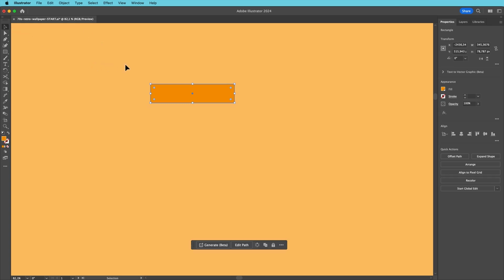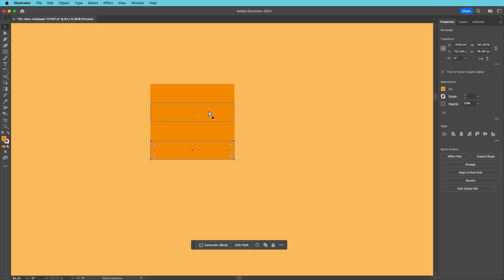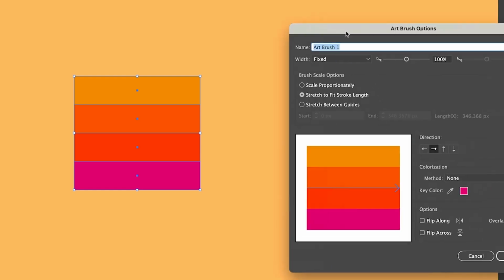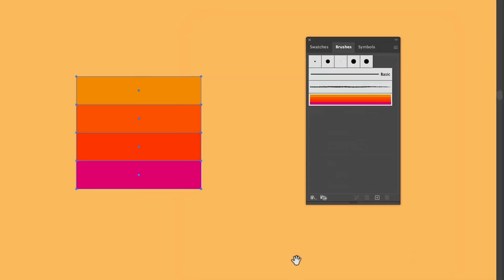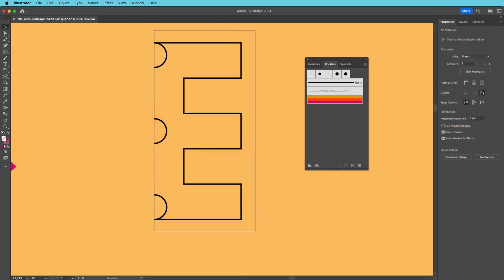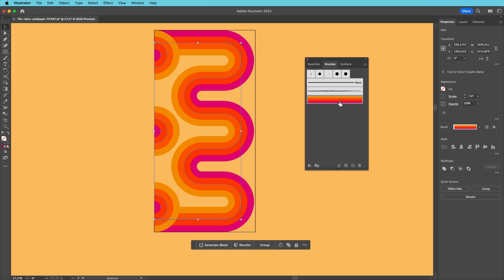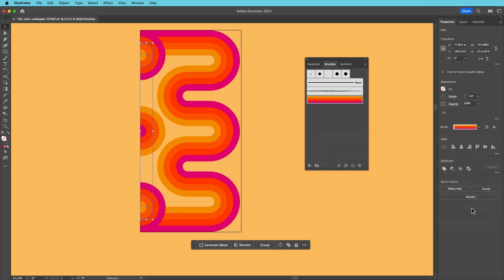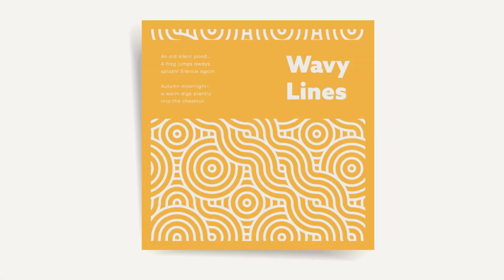How to Design striking 70s-style wallpaper art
Create classic geometric designs with Art Brushes. Use bold shapes and colors for wallpaper art, clothing and more.